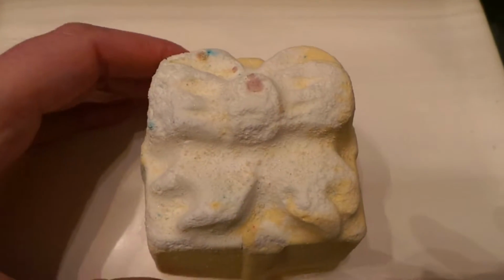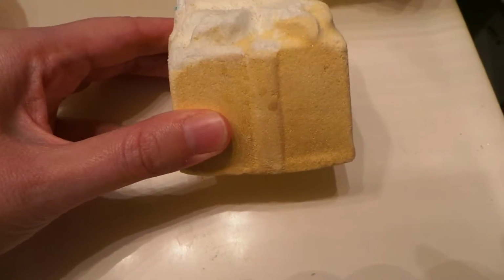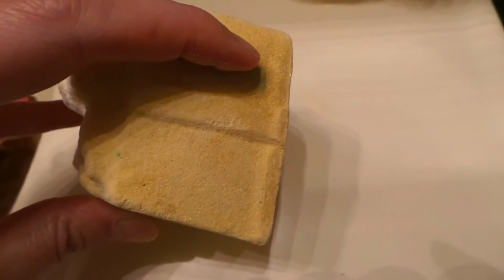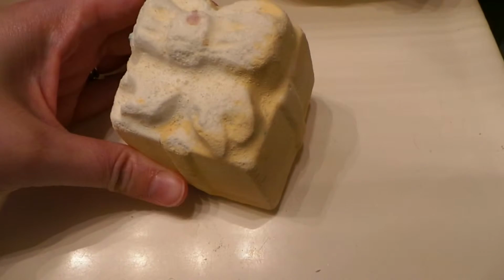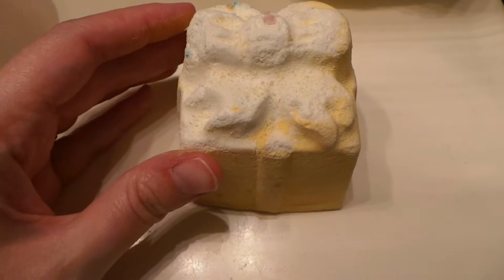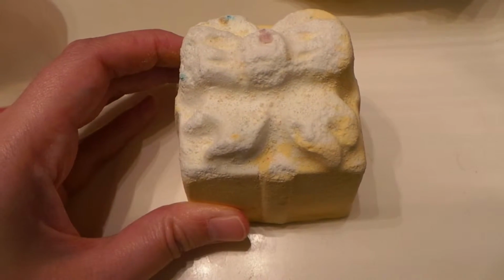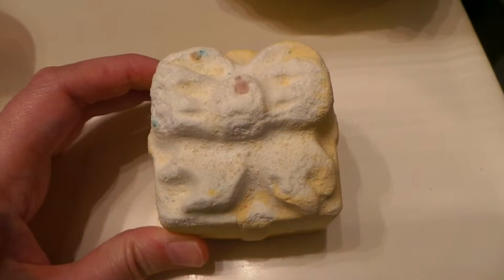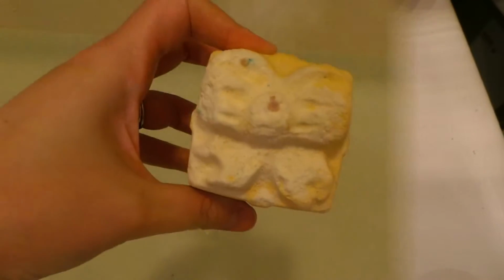Lush Golden Wonder Bath Bomb Demo Christmas 2015 | FrostBitten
Hello everyone!
Demo & review of the golden wonder bath bomb from Lush's Christmas 2015 collection. Yes, I am still using my Christmas products. :)